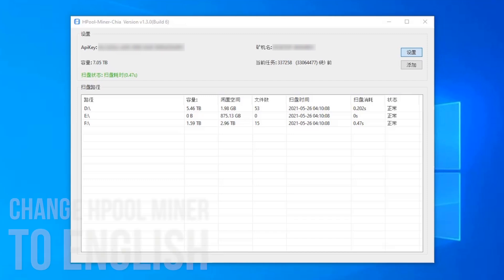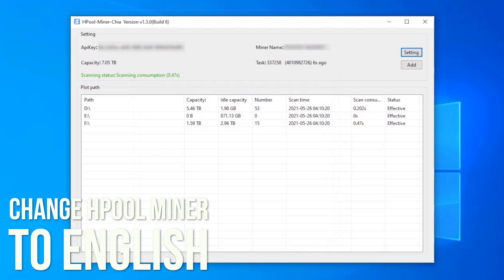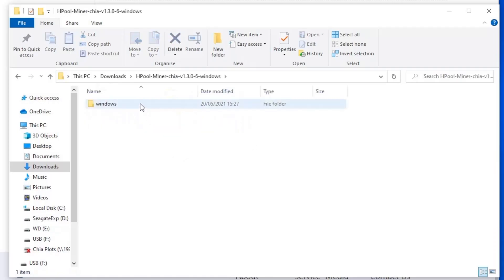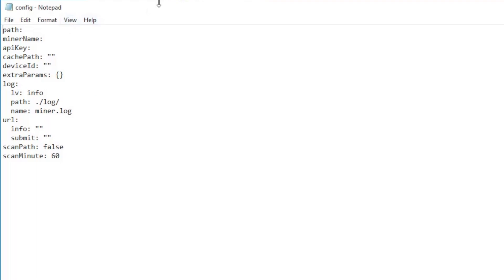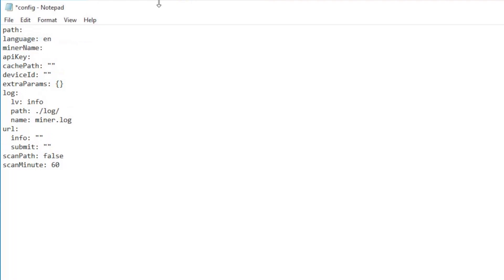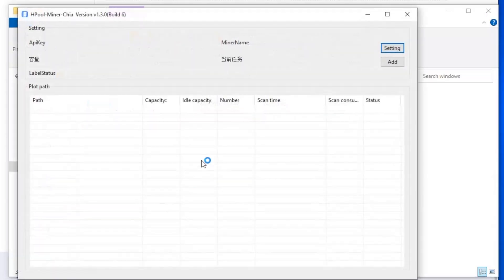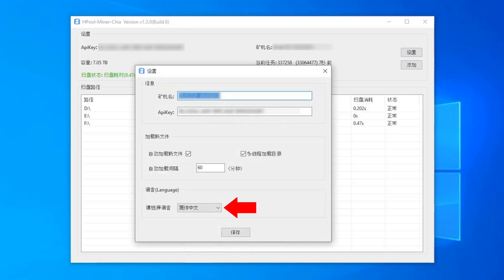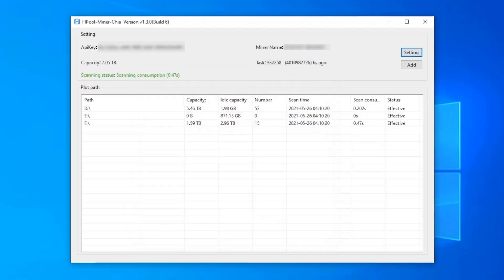How to change Hpool Chia Miner app to English language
In this video I show you how to change the language in the Hpool Chia miner app from Chinese to English.